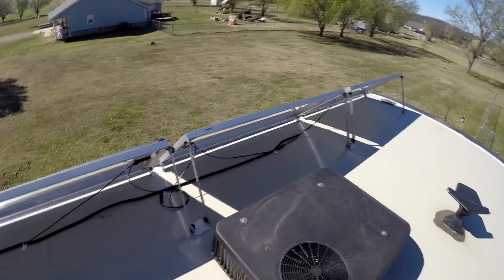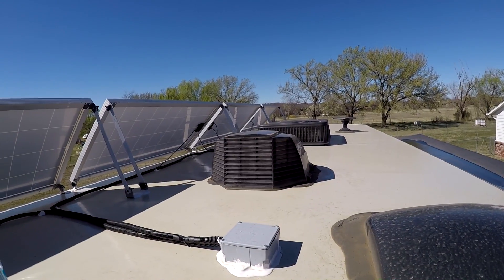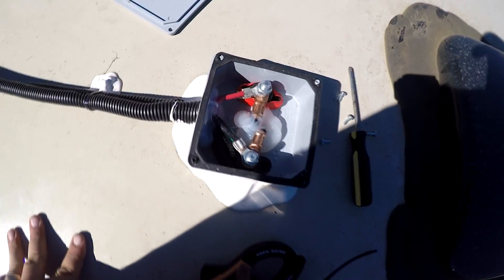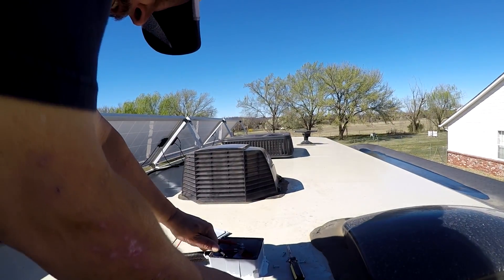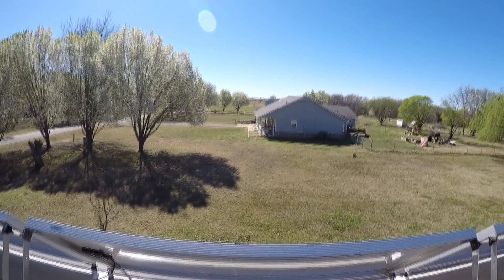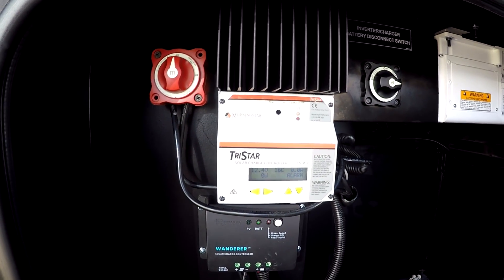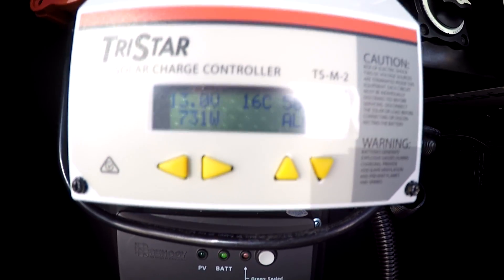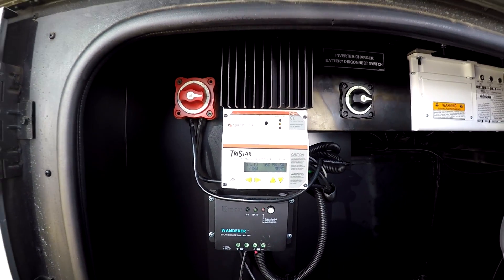Video Short - RV Solar, Tilt & Measure Volts/AMPS - Nomadic Native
6 x 160 watt panels, 2 strings of 3, MPPT-60 charge controller.